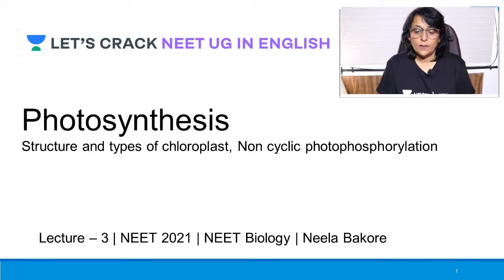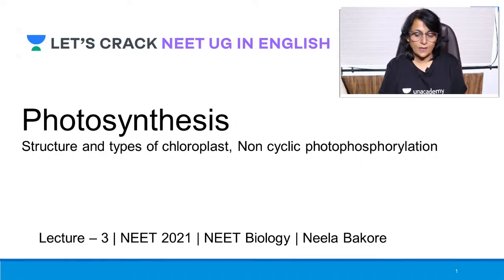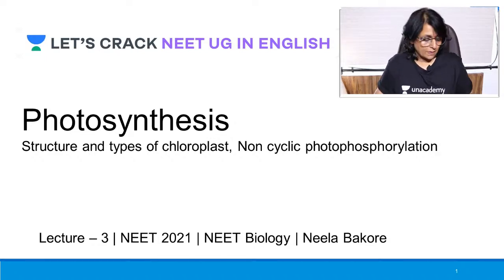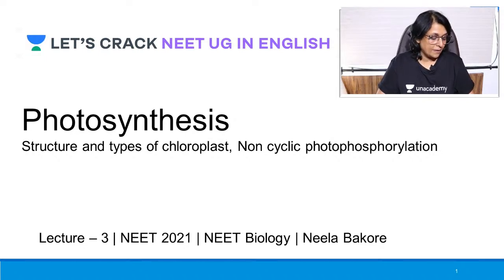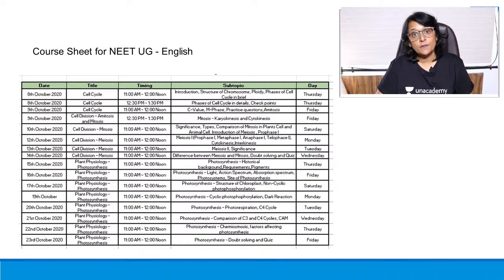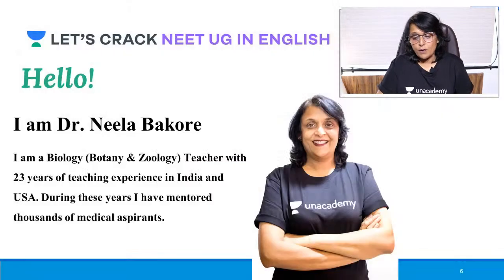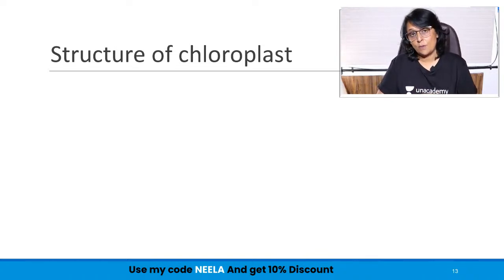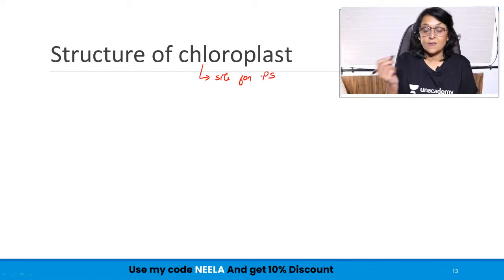L3: Plant Physiology - Photosynthesis | NEET 2021 | NEET Biology | Neela Bakore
Plant Physiology - Photosynthesis - Structure of Chloroplast, Non-Cyclic photophosphorylation, Site of Photosynthesis, for NEET 2021 Exam has been discussed in this video. In this lesson, Neela Bakore shares her various preparation strategies along with examples that will help you to crack the exam.

Neela Bakore and other top educators are teaching live on Unacademy Subscription.

Unacademy Subscription Benefits:

1. Learn from your favorite teacher
2. Dedicated DOUBT sessions
3. One Subscription, Unlimited Access
4. Real-time interaction with Teachers
5. You can ask doubts in a live class
6. Limited students
7. Download the videos & watch offline